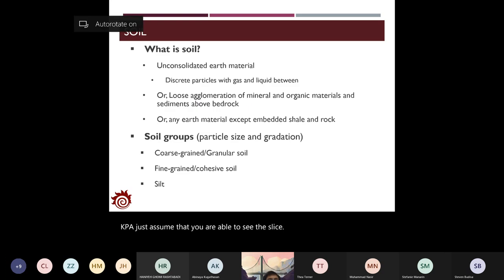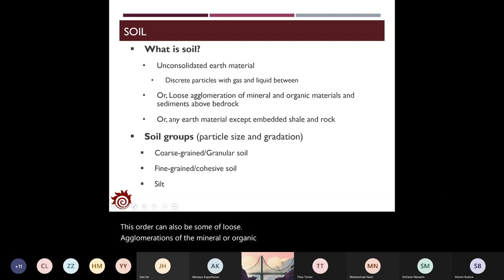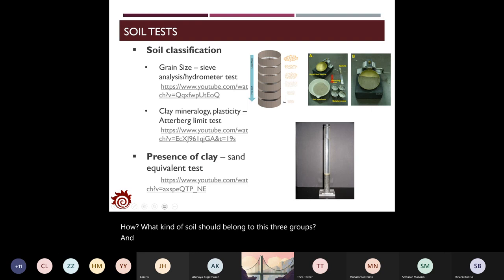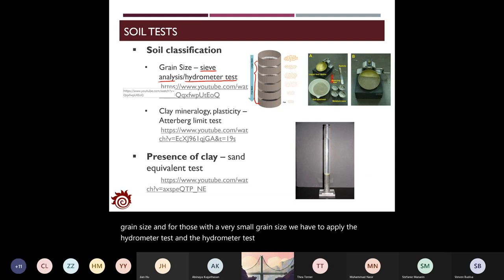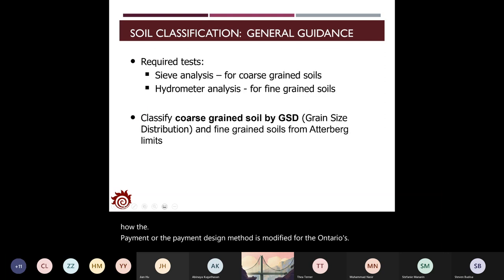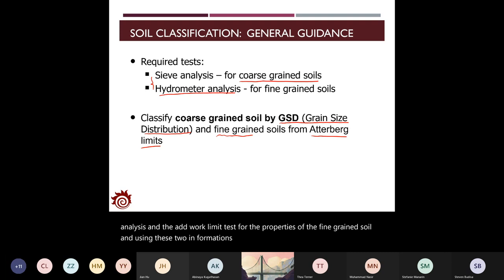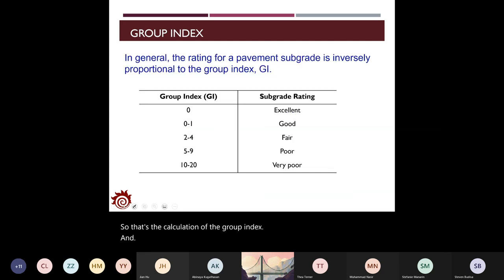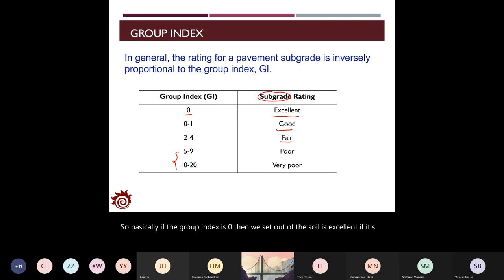Note 3 Soil Properties 1